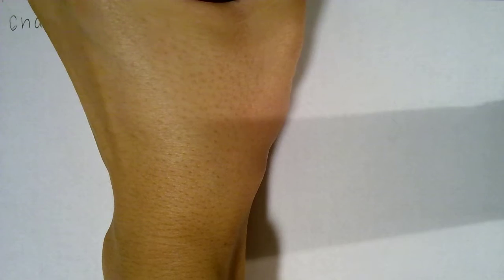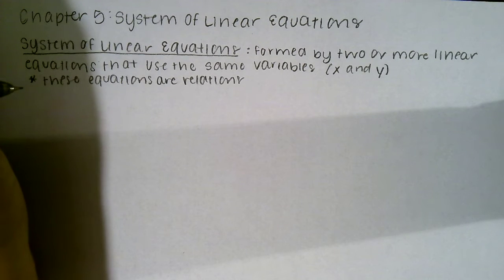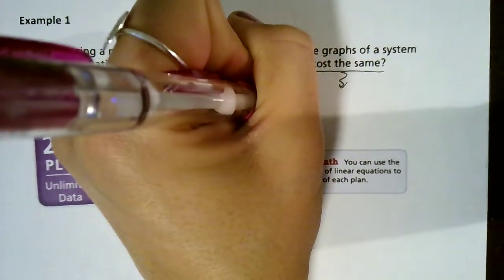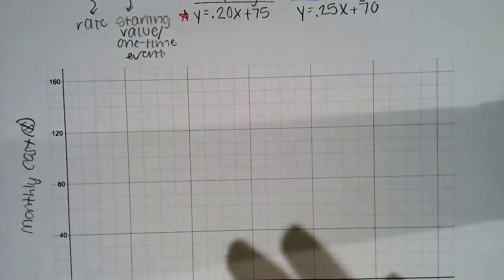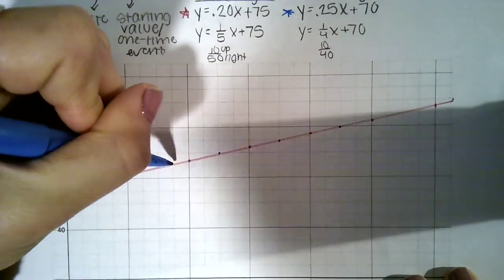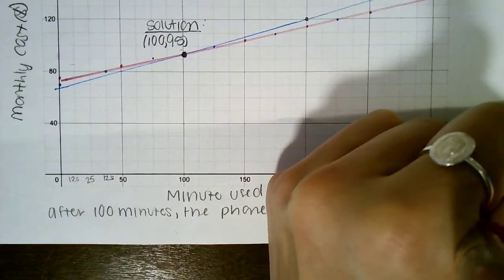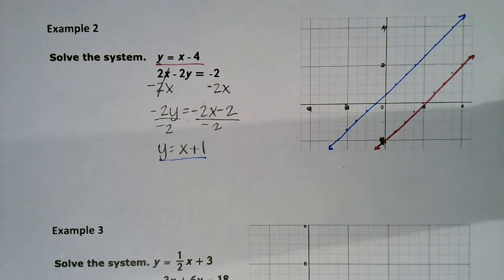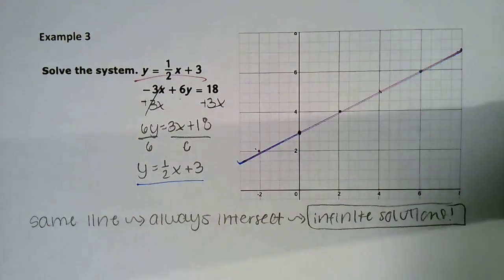Lesson 5-2: Solve Systems by Graphing